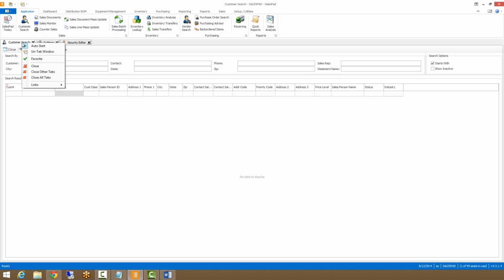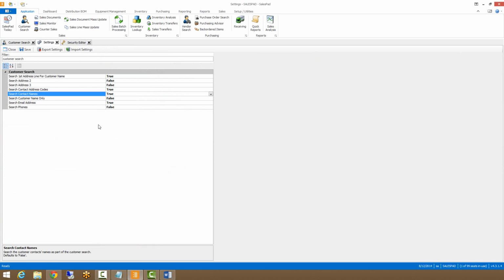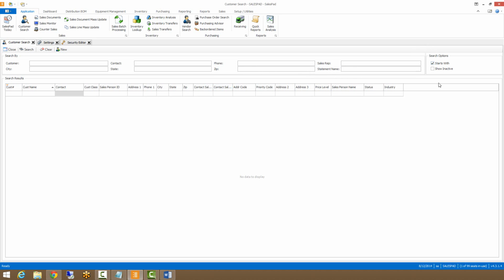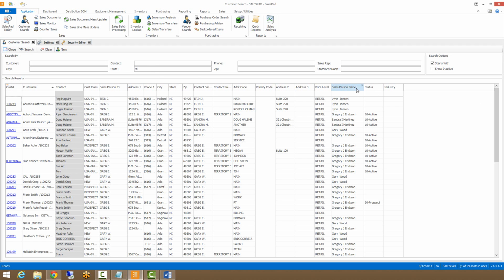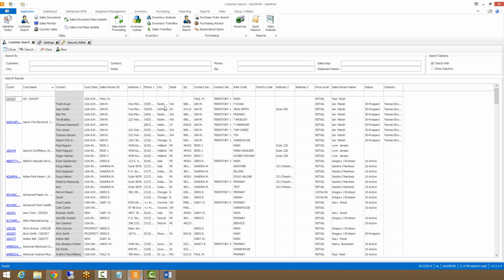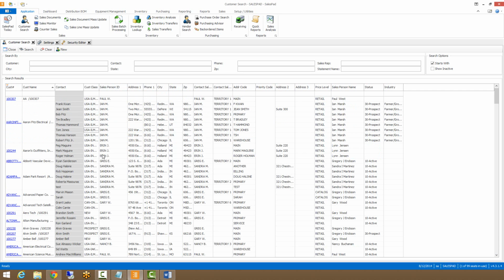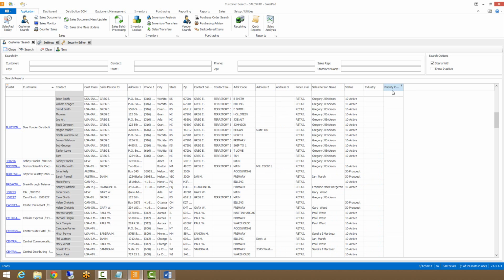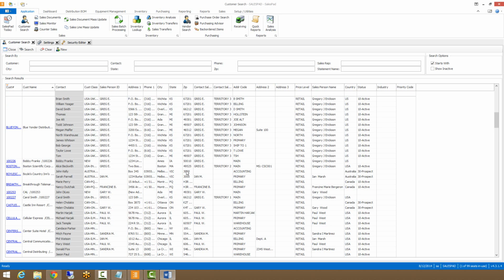Customer Search | SalesPad Desktop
Learn how to use the Customer Search feature in SalesPad Desktop. Customer Search is the first tab that opens when the user launches SalesPad, and it allows users to quickly find customers and access the information on their Customer Card. Through the Customer Search feature, a user can search based on name, address, email, and more. If the user has a grid selected, they can also search for words or part of a word by using Control + F, similarly to the search function in Microsoft Word.